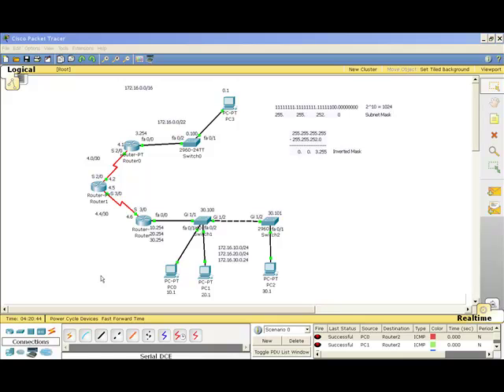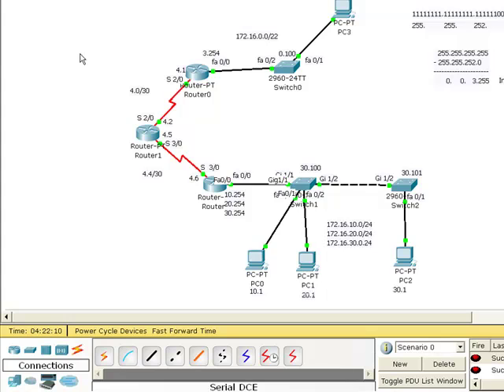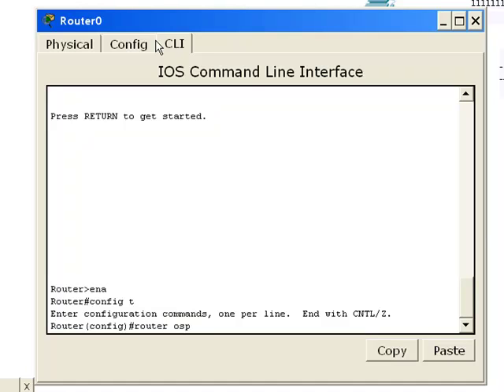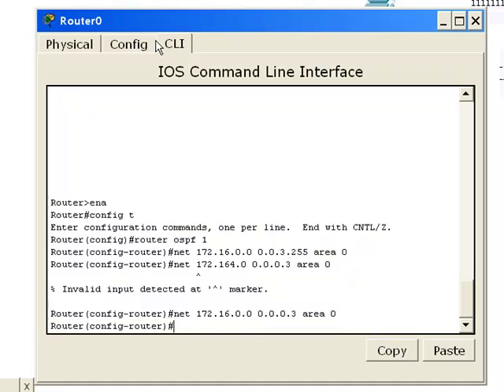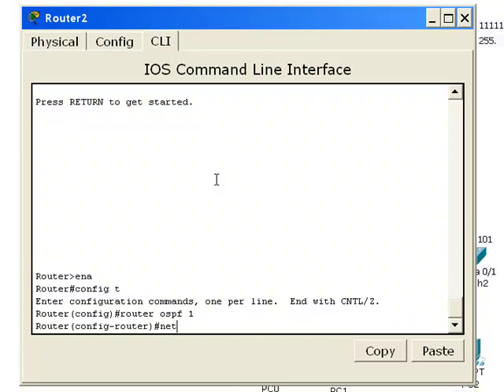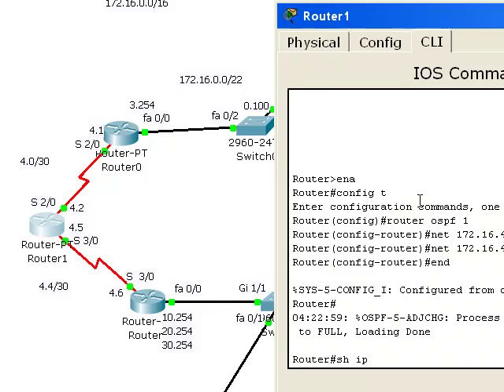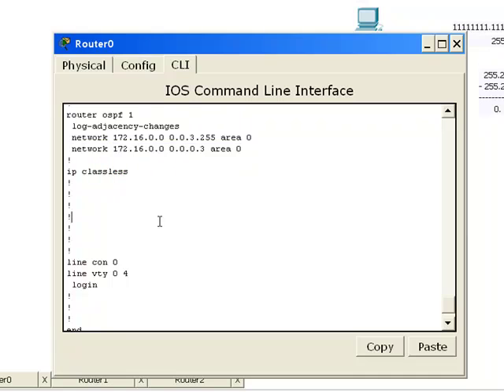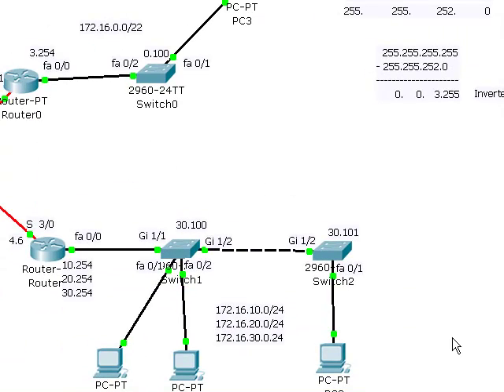CISC 133 Case Study Part 5 OSPF Routing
Part 5 of CISC 133 Case Study. Review of Parts 1 - 4. Configuration and troubleshooting of OSPF.